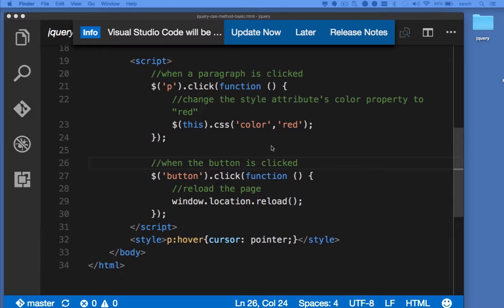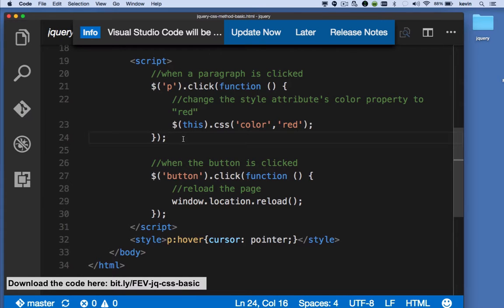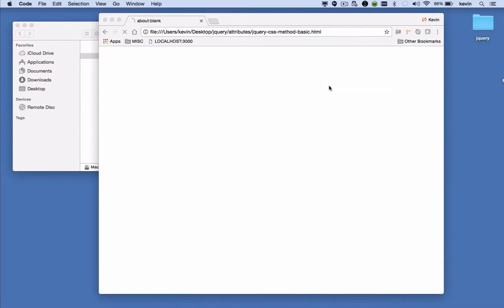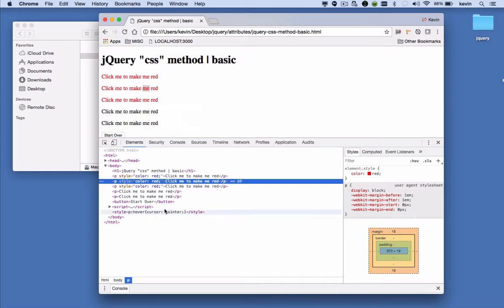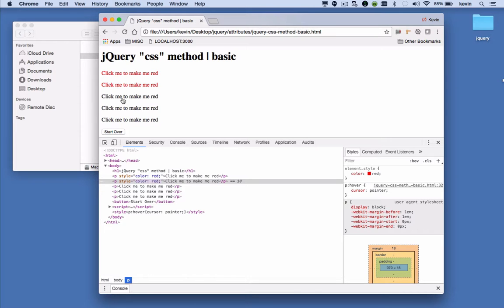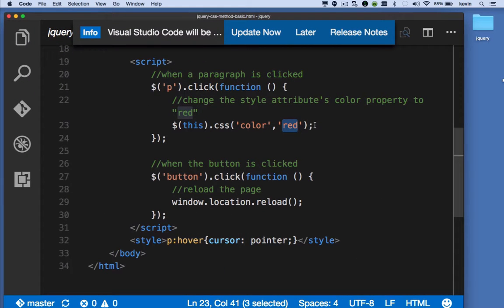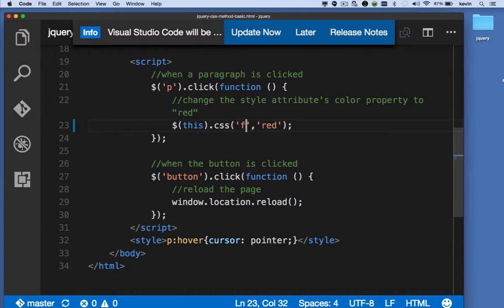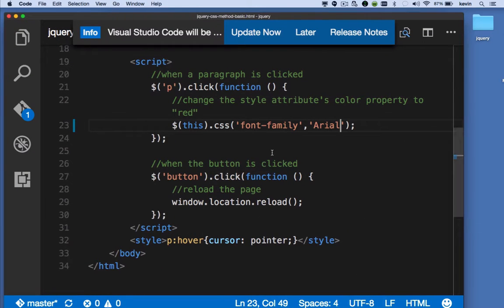How to use the jQuery css method - basic